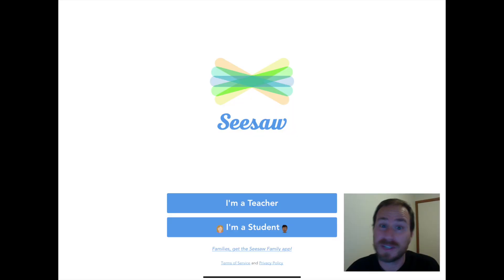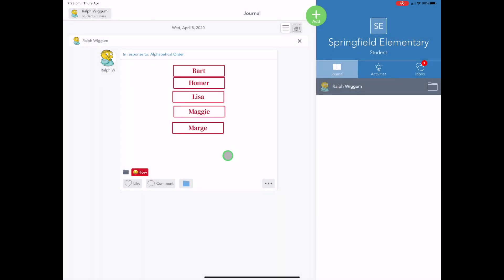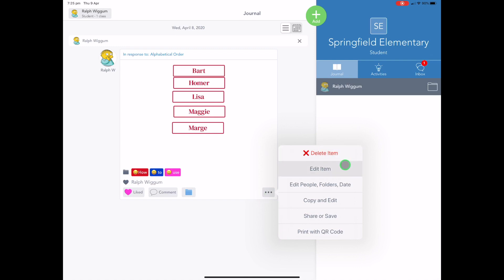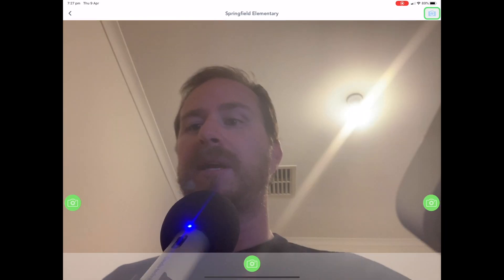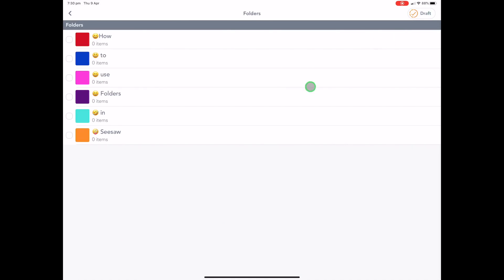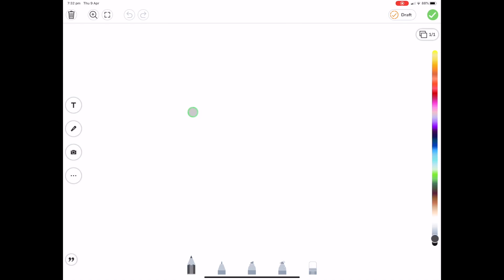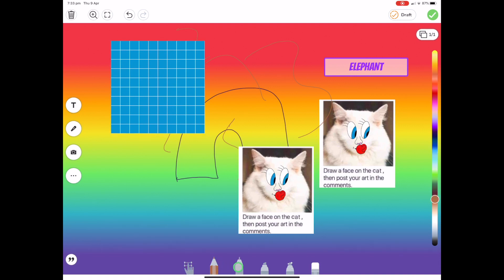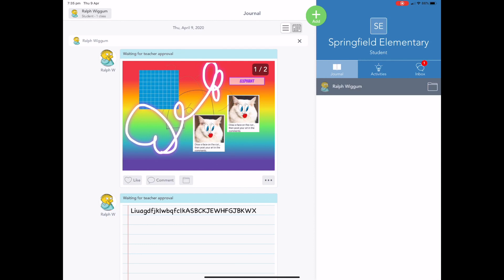How to use Seesaw - Students View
This video explains the features that students will use when they are on Seesaw. It covers their Journal view, how to edit or delete items, how to add pictures, videos, drawings and how to choose folders.